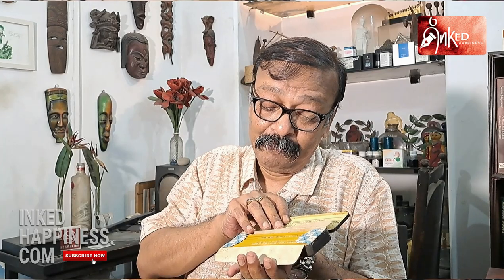Pencils – wood pencils, mechanical pencils, et all, here we come!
Pencils. Wood pencils, mechanical pencils, graphite pencils, pencils with erasers attached to them, coloured pencils, bi-colour pencils (the types that were a staple in the Government offices), magic pencils – they have been so ubiquitous and so common in our lives that we did not even bother to notice them as they lay scattered, and slowly were engulfed by the forces of time, and are now practically lost. But to us many old timers, they were precious friends, inevitable parts of our growing up story, witnesses of what are today, fond memories.

Some of my friends collect pencils – some going to the extent of specializing in either mechanical or wood pencils. As a matter of fact, I also have a friend who collects only Blackwing pencils, while there is another who specializes in pencils made in India. And they have all been telling me, some ordering, some suggesting that I do a series on pencils here on YouTube – both on pencils per se, and the hobby of collecting them.

As a matter of fact, one collector wants the video as he wants to show this to his daughter, a techie who is typically uninterested in all things analog and collecting, must be won over so that he may bequeath his life’s work to her!

My friend Sudipta Chatterjee, who is an ephemera collector of repute was the one who actually got this video going by donating the two Rotring Tikky mechanical pencils and the box of gems – wood pencils made by V Perumall Chetty, that were manufactured by the historic Madras Pencil factory – to be shown in the video.

I must confess that I have a fairly good collection of mechanical pencils that I have painstakingly compiled over the years, some as parts of the sets, complementing fountain pens that were my primary concern. I also have some wood pencils that I would love to show in the videos and talk to you about. But truth be told, pencils have always been like second class citizens to me, fountain pens and inks getting the priority. The pencils to me are exciting, but just not quite as much as the pens are.

Perhaps that is the reason why, I am not sure that you will like to see pencils, either mechanical or wooden ones, or hear about the times when they were popular, and am therefore requesting that you kindly put your views on the matter in the comments section. Do you want me to feature pencils in this channel? If yes, in what frequencies? Do you want me to invite pencil collectors to the show so that they may share their passion and the stories from their collections with you? Please write back, for it is only with your input that I can go on improving my fare.

I have deliberately kept this episode easy without going into the intricate details about the pencils that I have featured. Hope that you like it. If you want, I can always scale up in terms of details about the pencils in the forthcoming episodes.